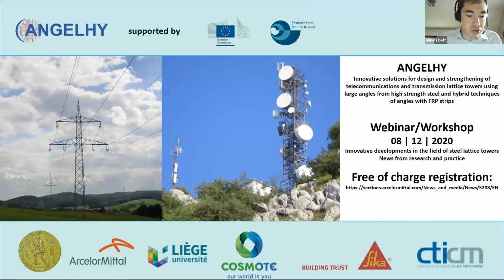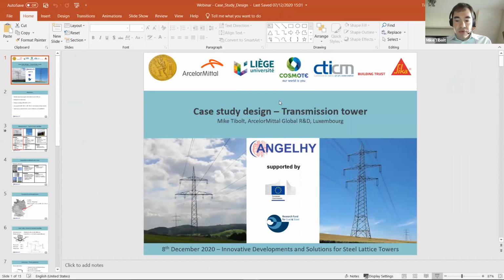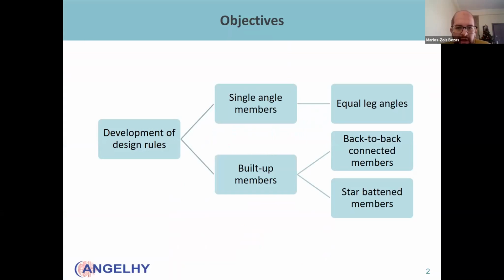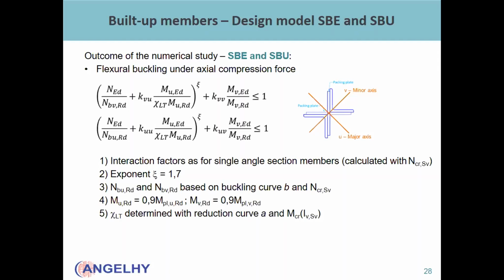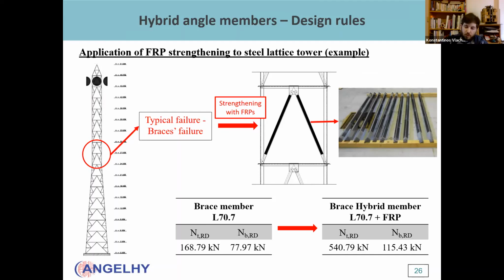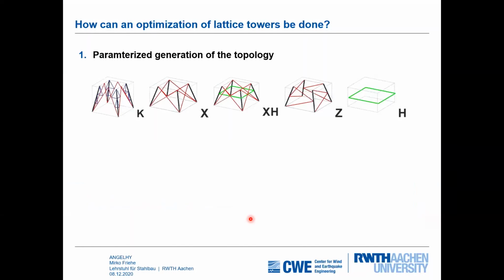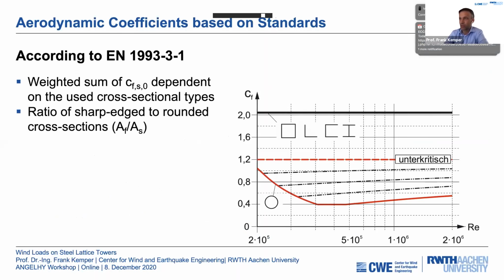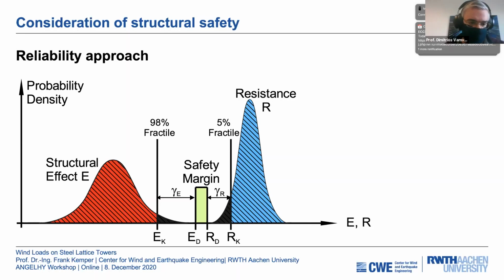WEBINAR Innovative developments and solutions for steel lattice towers - December 2020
Broadcast: December 2020
Title : Innovative developments and solutions for steel lattice towers
Language: English

The increase in renewable energies and the progress in telecommunication technologies (e.g. G5) require the construction of new and/or the reinforcement of existing transmission lines resp. telecommunication towers.

The use of high strength steel (e.g. S460) in steel lattice towers reduces the weight of standardized towers up to 20% compared to normal steel grades (e.g. S355), leading to lighter structures which are easier and faster to erect.

The workshop informs on the latest research results in the field of steel lattice towers followed by presentations on current technical innovations in steel towers based on results from steel applied research.

00:00 - "Welcome speech", Mike Tibolt
05:15 - "EU-Research project ANGELHY", Prof. I. Vayas, NTUA, Athens
26:10 - "Case study design – Transmission tower", M. Tibolt, ArcelorMittal, Luxembourg
50:40 - "New rules for single and built-up angle members", M.Z. Bezos, Université de Liège, Liège; A. Beyer, CTICM, Saint-Aubin
1:21:32 - "Hybrid angle members - CFRP materials – Design rules", S. Reygner, Sika France, Le Bourget; K. Vlachakis, NTUA, Athens
1:42:05 - "Risk assessment of lattice towers", Prof. D. Vamvatsikos, NTUA, Athens; D. Bilionis, NTUA, Athens
2:00:34 - "Design tool for steel lattice towers", M. Friehe, RWTH Aachen, Aachen
2:19:02 - "Wind loads on steel lattice towers", Prof. F. Kemper, RWTH Aachen, Aachen
2:39:15 - "Discussion and Closure of Workshop"